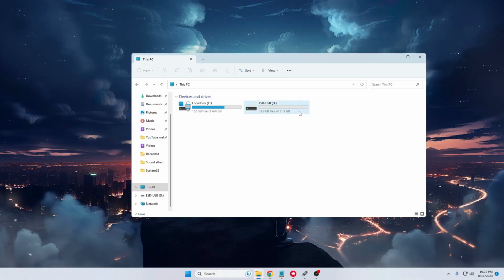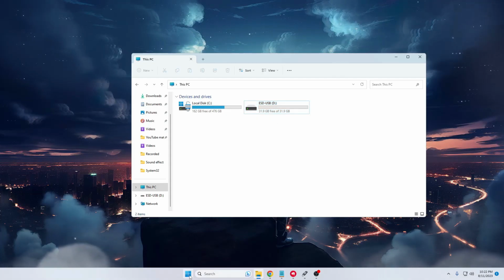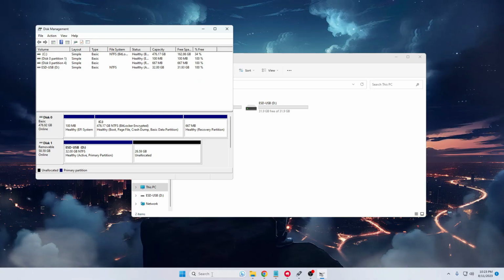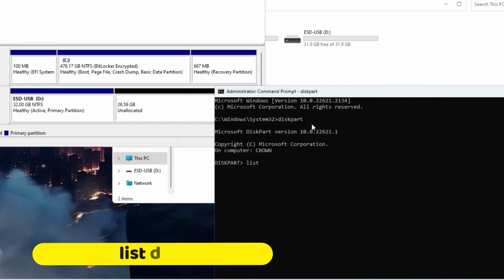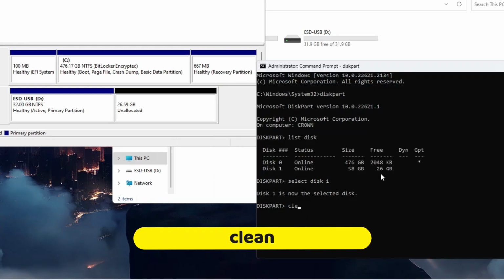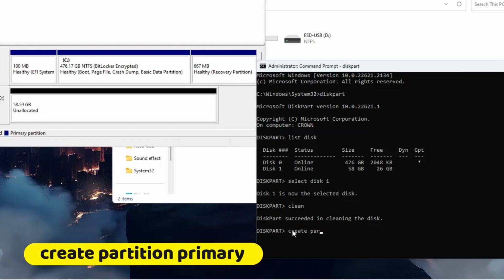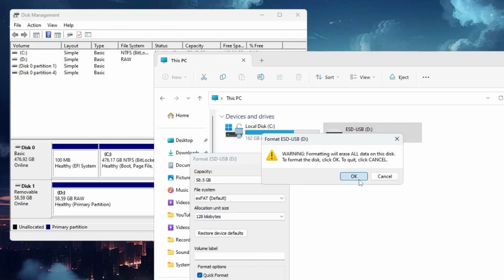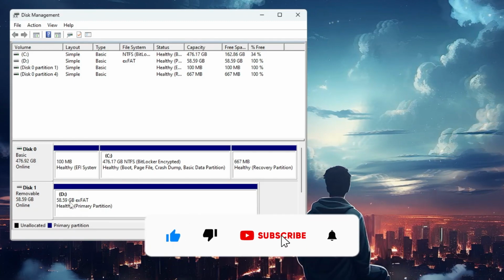USB Not Showing Full Size | Restore USB Drive Back To Original Full Capacity/Size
if your USB or any drive is not showing the full size and capacity then kindly apply this simple fix.
Note:-  Make sure you backup your data in that drive before running the commands.

CMD Commands used in this video
diskpart
list disk
select disk (disk no)
clean

☑ Watched the video!
☐ Liked?

Tags used
Why is my USB not showing its full capacity?
Why is my 64gb USB only showing 57gb?
restore usb drive back to full capacity cmd
Usb disk not showing full capacity windows 11
Usb disk not showing full capacity windows 10
restore usb drive back to full capacity windows 10
restore usb flash disk back to full capacity.
usb drive size reduced after bootable
restore usb drive back to full capacity windows 11
restore usb flash disk back to full capacity mac